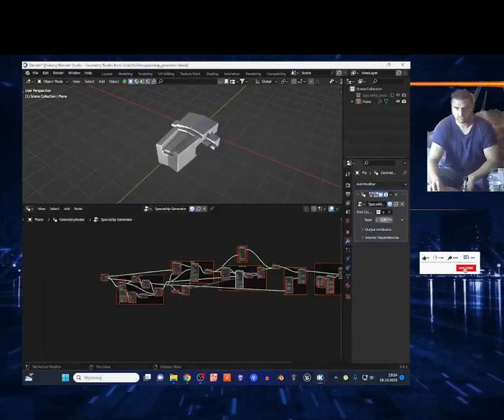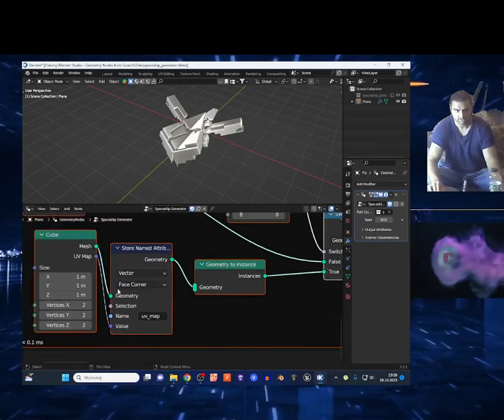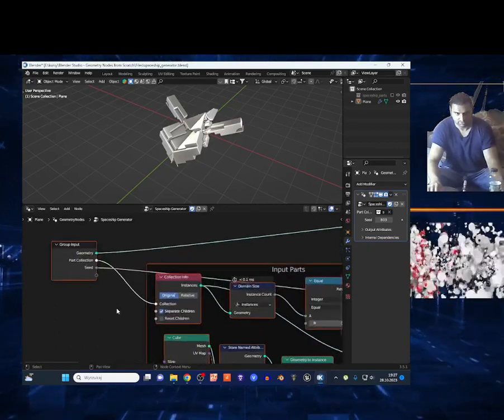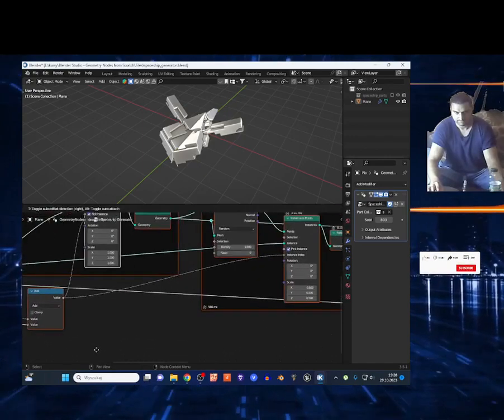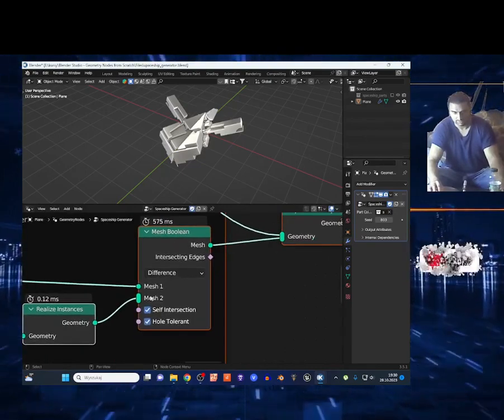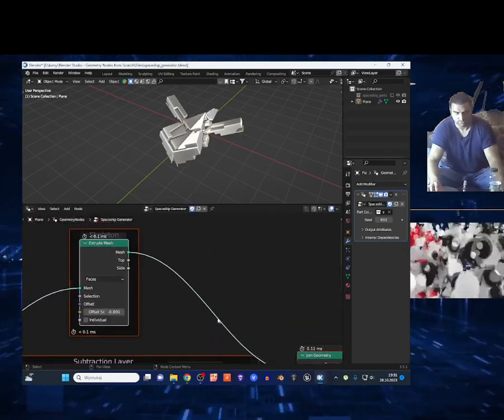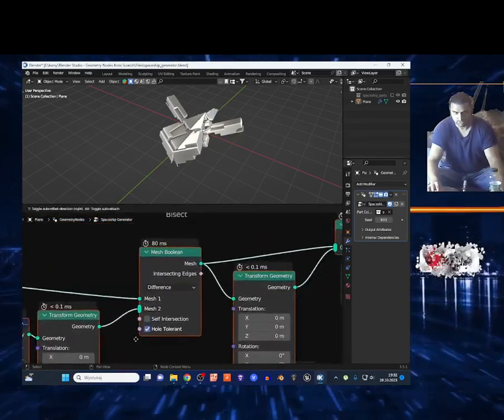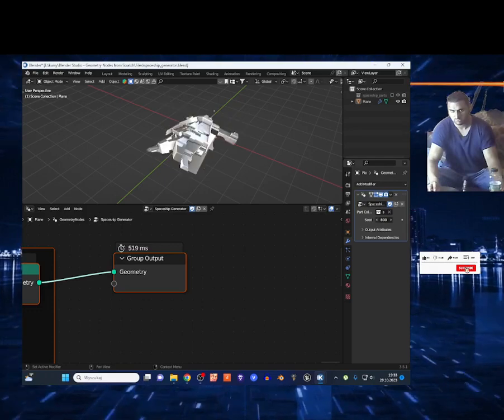BLENDER TUTORIAL STARSHIP GENERATOR GEOMETRY NOTE